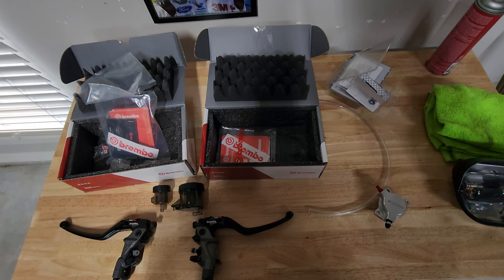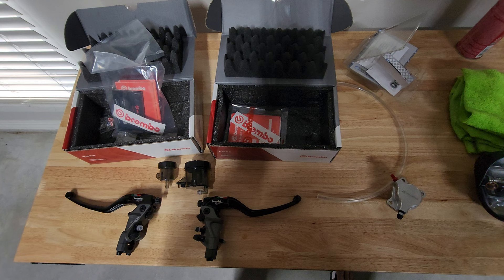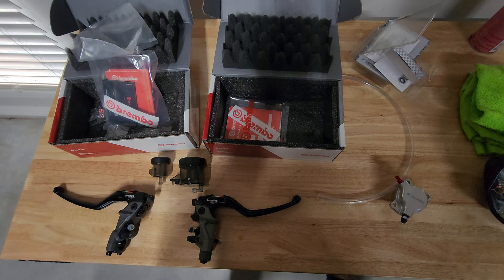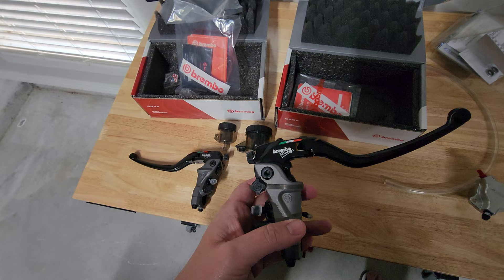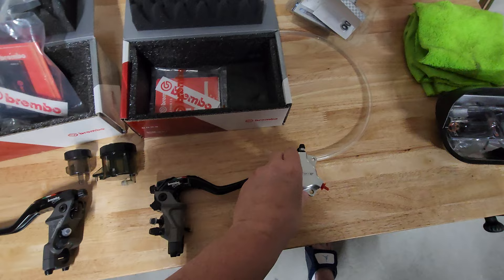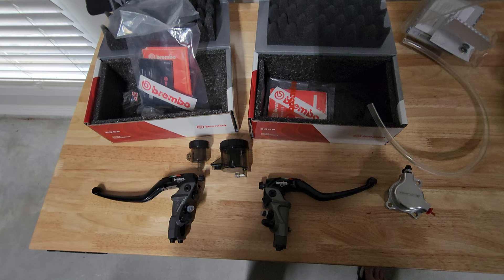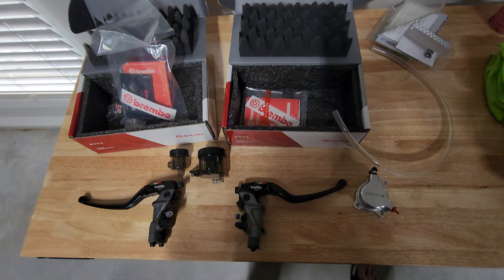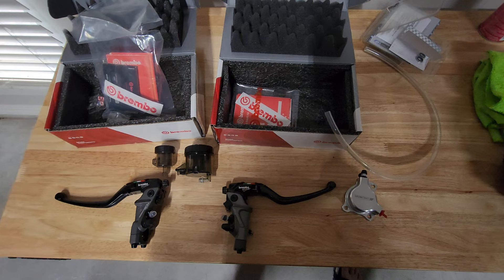Brembo RCS Corsa Corta and Oberon Slave Unboxing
New parts for the 03 Honda RC51. Brembo RCS Corsa Corta master cylinders and Oberon Billet clutch slave